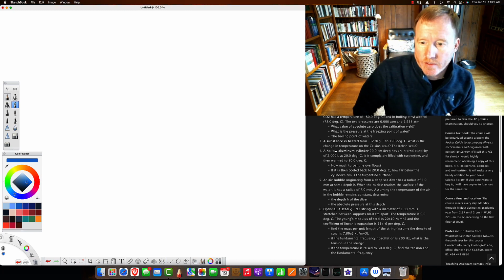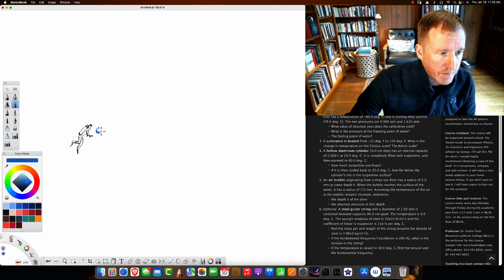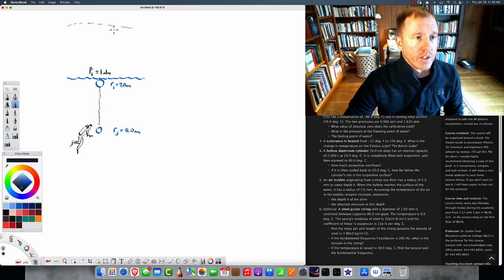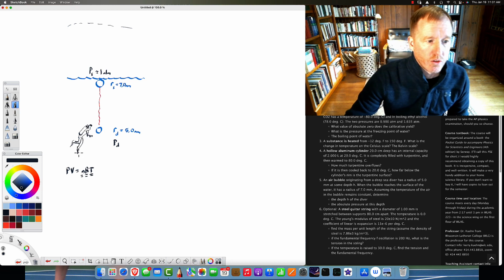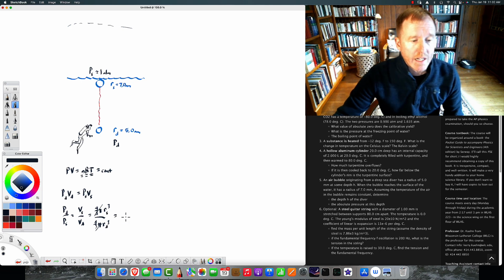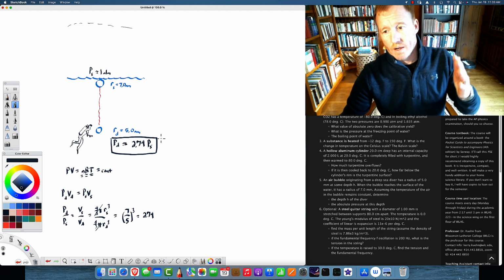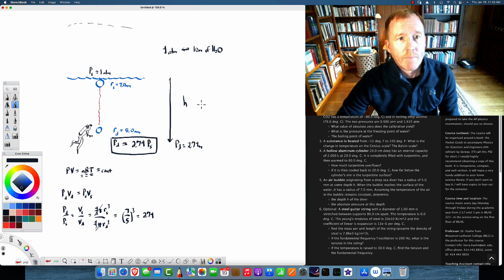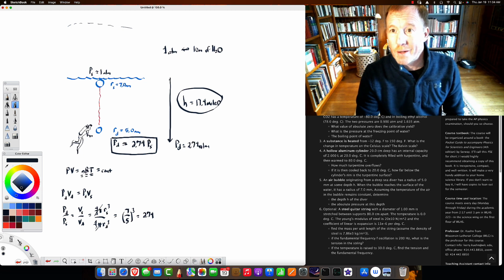rising air bubble problem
solution to ap physics thermo problem